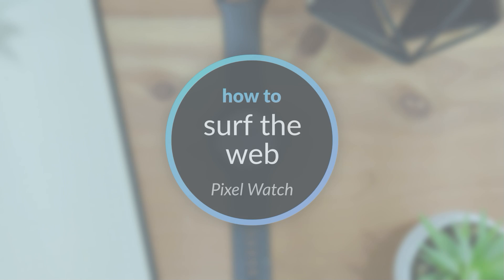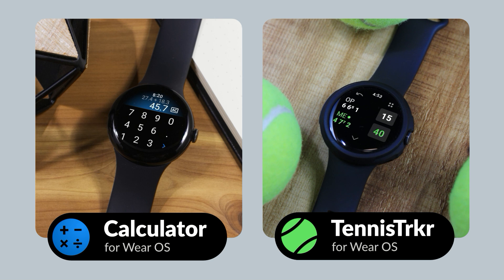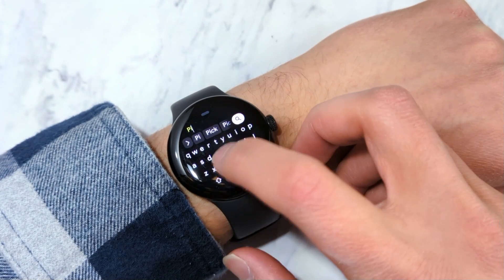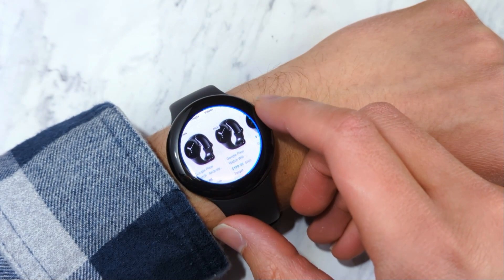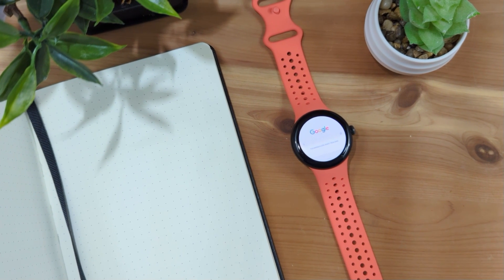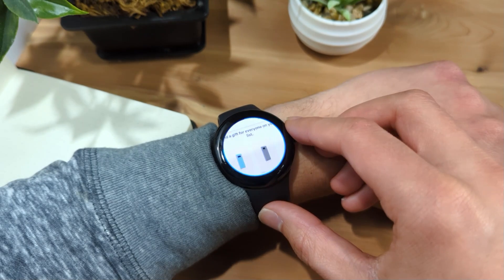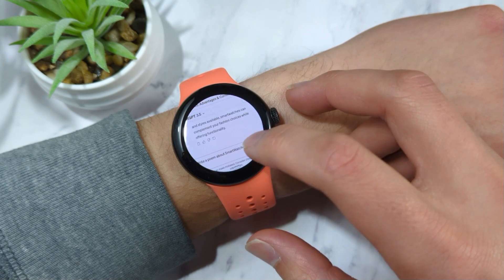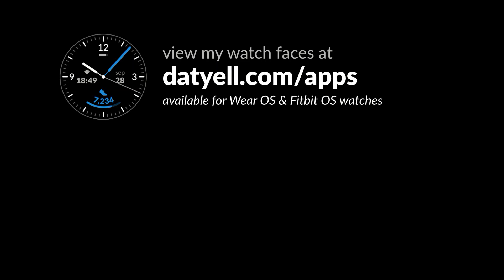Browse the web on your Pixel Watch!?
Have you ever wanted to get a web browser on your Google Pixel Watch (or other Wear OS smartwatch) and surf the web right from your smartwatch? I discuss in this video how to do that using the Samsung Internet Browser app for Wear OS, what it's like, and what's possible.

I mention online discussions I found on trying to find a way to navigate back.

In this video:
0:00 Intro
1:05 What app I'm using
1:17 App overview
1:46 Navigating
2:19 Pixel Watch limitation
2:54 What it's like
3:14 YouTube
3:35 ChatGPT on your wrist!
3:58 Outro